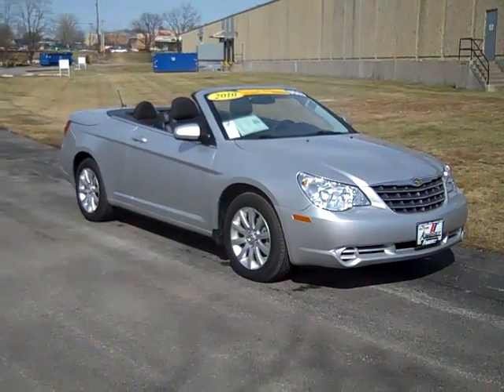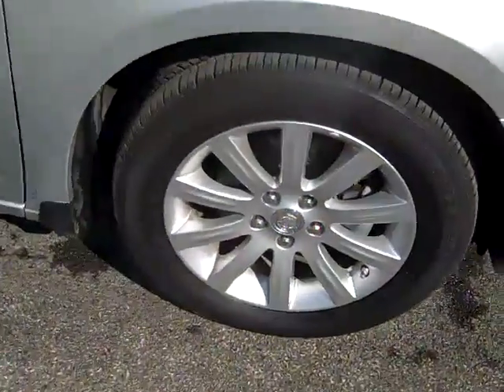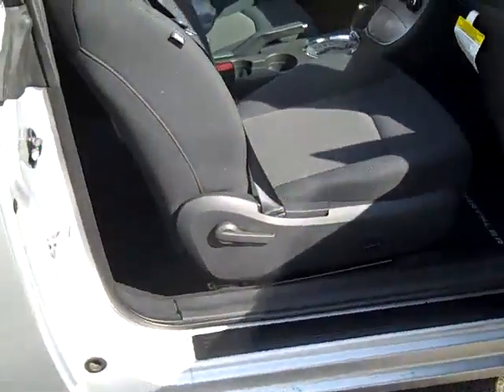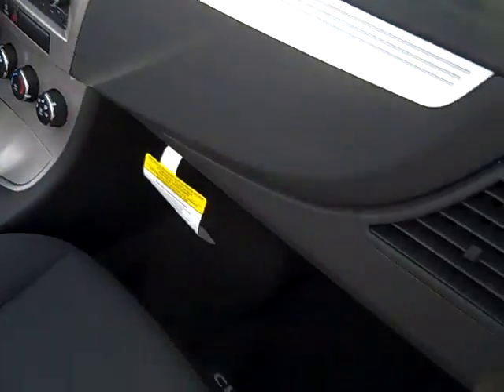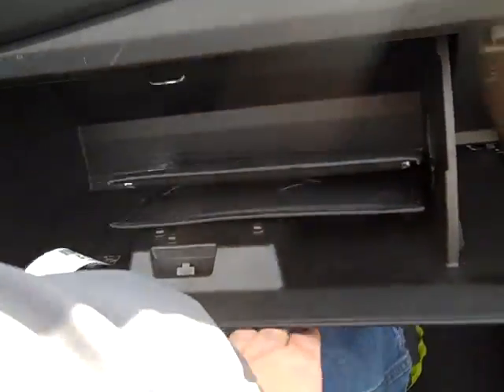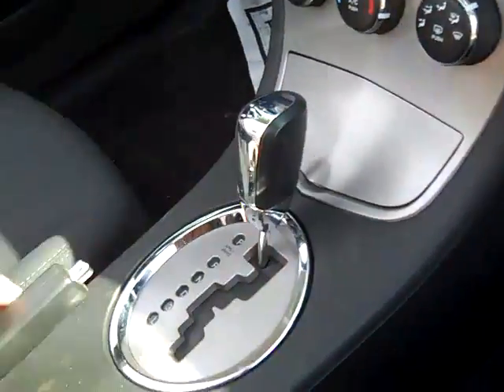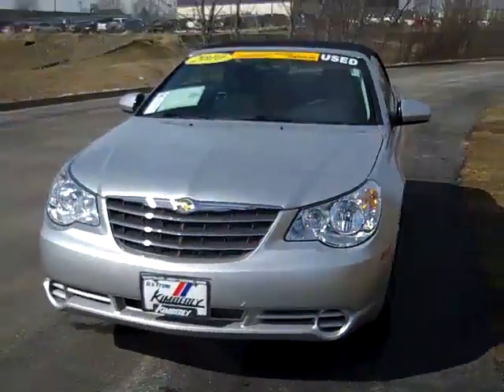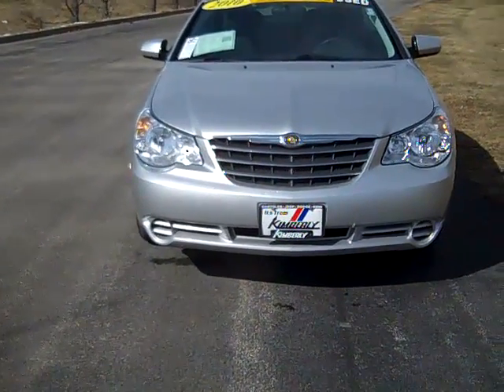The 2010 sebring is now at Kimberly Car City (X2789A)